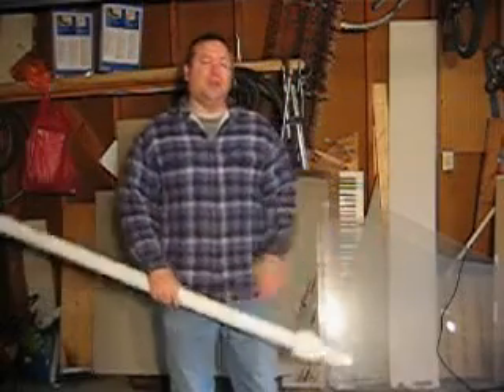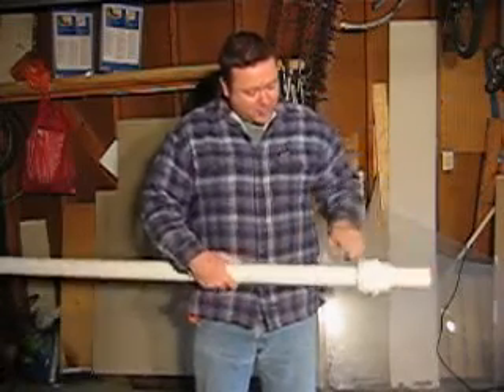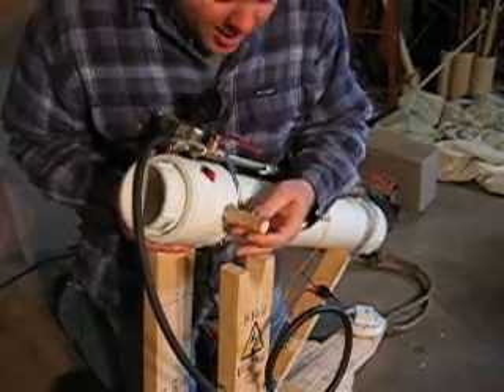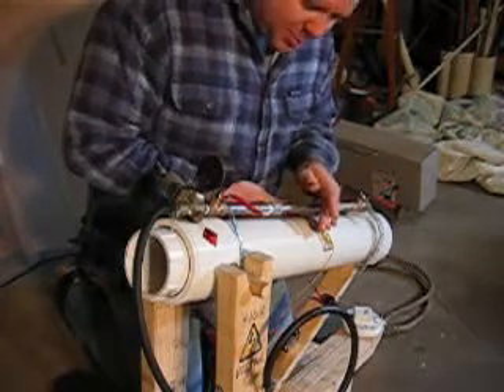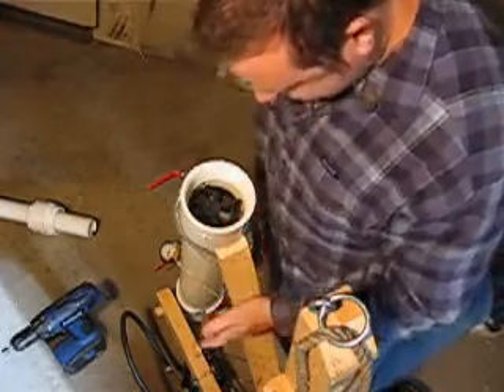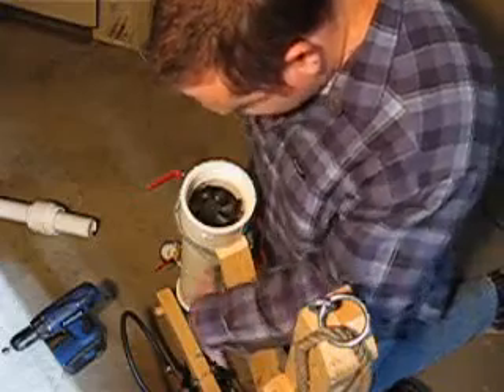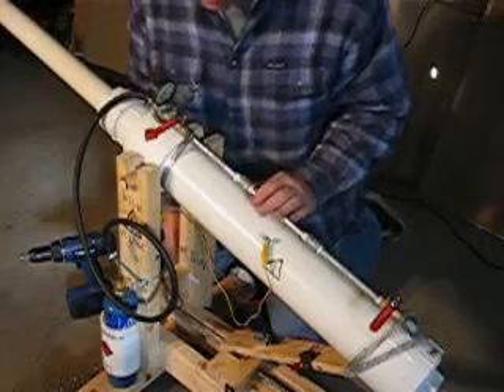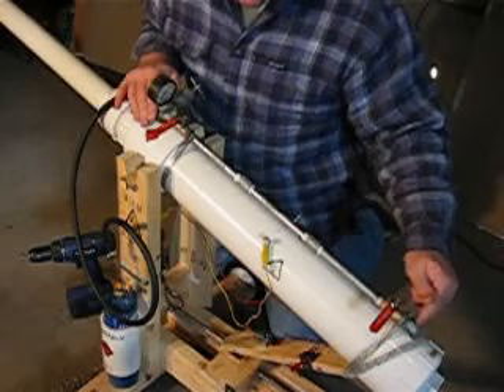Errthum Potato Cannon, PART 1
A walk through of all the parts of my potato cannon.  Meant to help or give ideas to other builders.  Look for Part 2 in my videos.